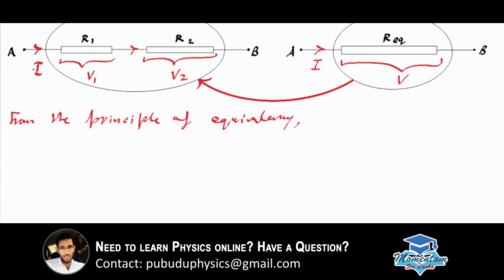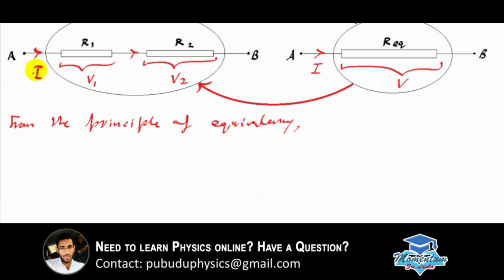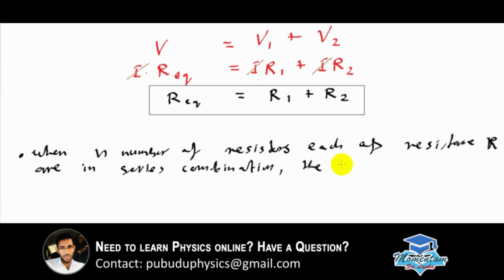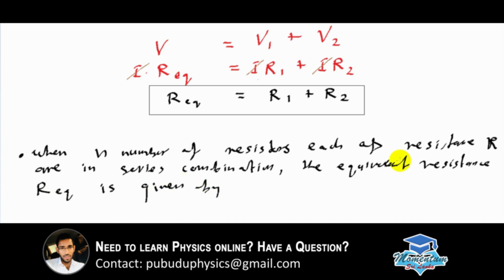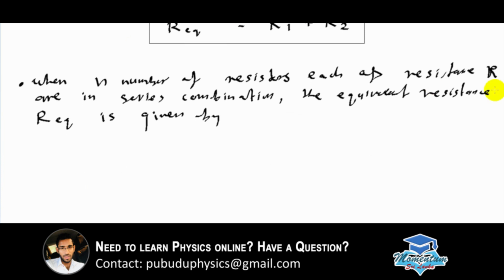Equivalent resistance of two resistors in series combination derived.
This video shows the basic derivation for the equivalent resistance of two resistors in series combination. Conceptually, for a series combination, the current through each resistor is equal and the voltage across each resistor is additive. The lesson is explain by Mr. Pubudu Weerakoon (B.SC. , M.Sc.). For any question, you can refer to me. Thanking you.